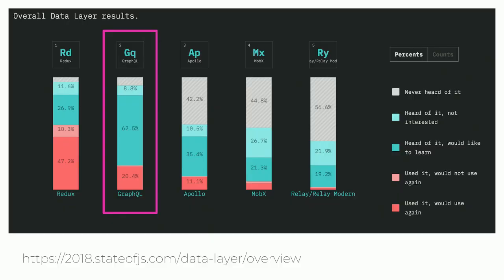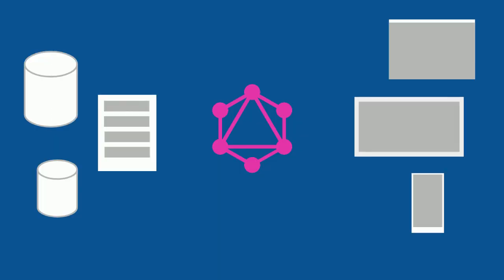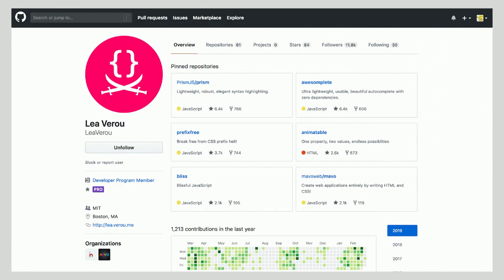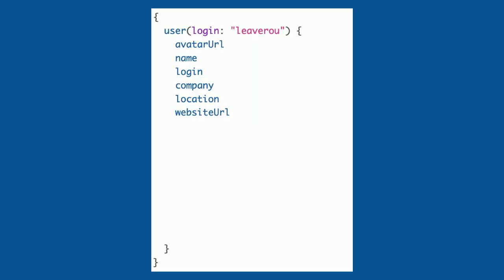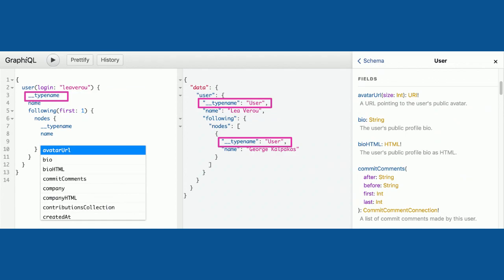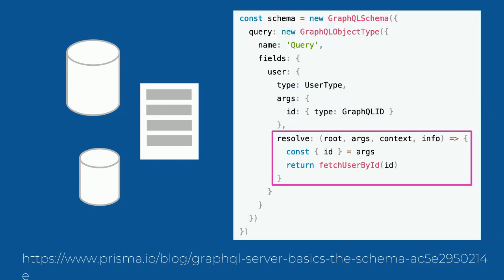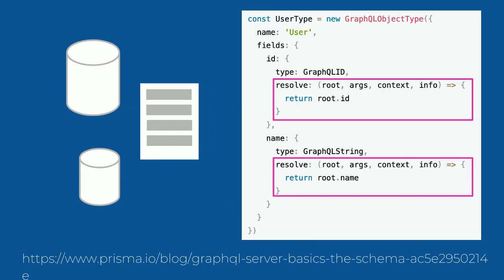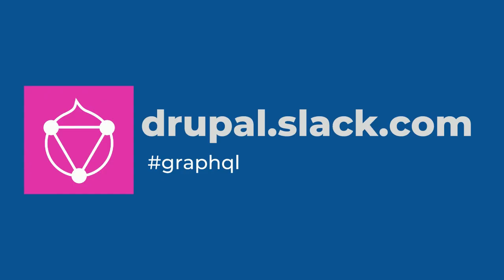GraphQL 101: What, Why, How - Maria Comas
This session is aimed at anyone that might have heard or read about “GraphQL” and is curious to know more about it. We will give a basic overview and try to answer questions such as:

Is GraphQL only for decoupled projects?

Can I use it with Drupal?

Why would I want to?

Hopefully, attendees will leave the session thirsty for learning more about GraphQL — and with a few pointers to do so.

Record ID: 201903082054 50